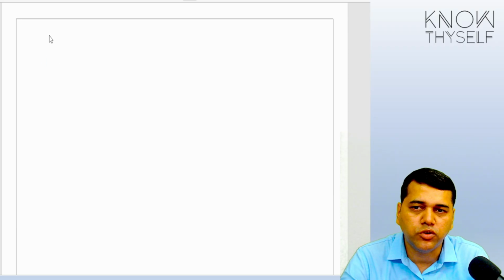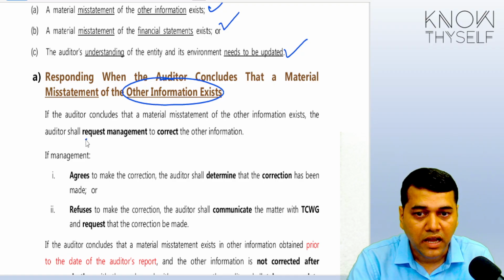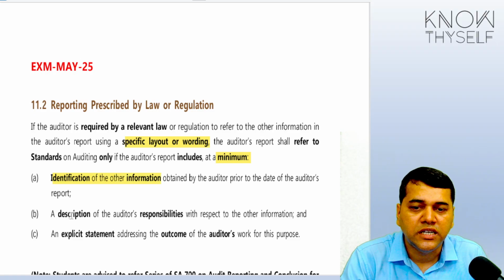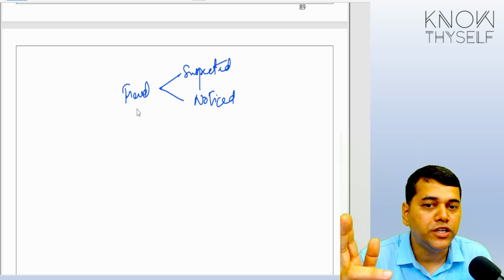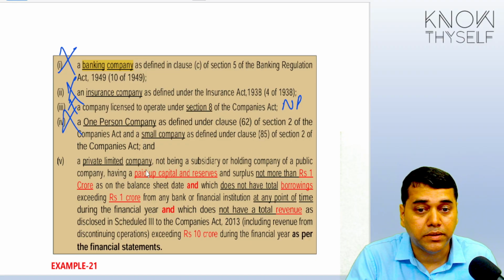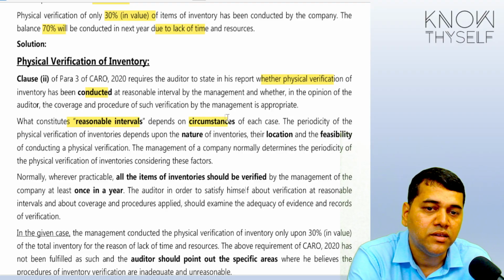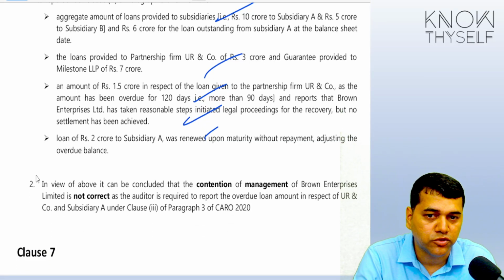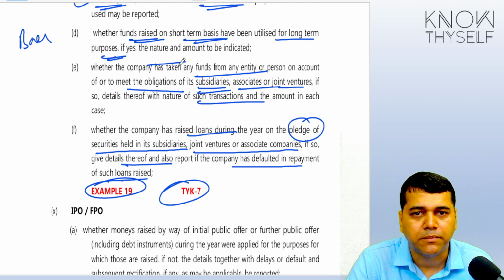CA Final Audit - Chapter 7 - Reporting (Part 5)